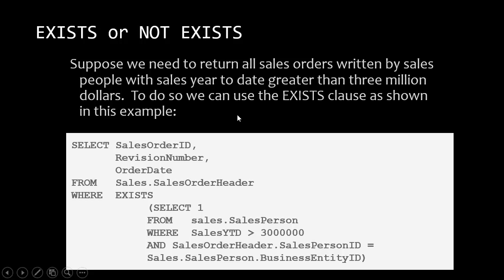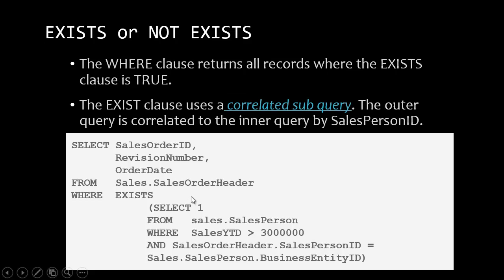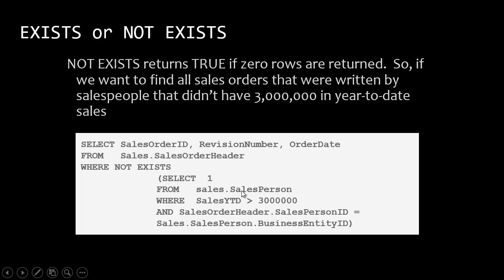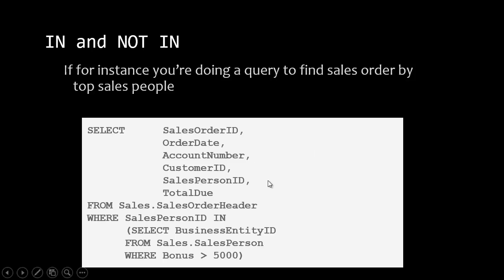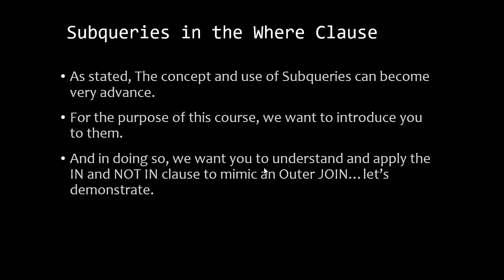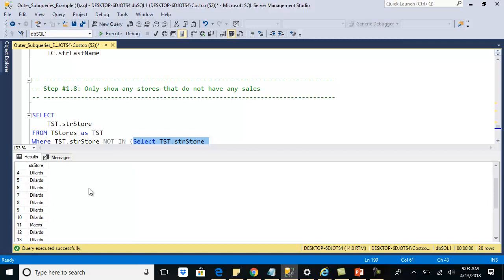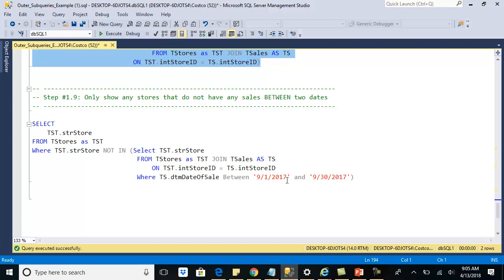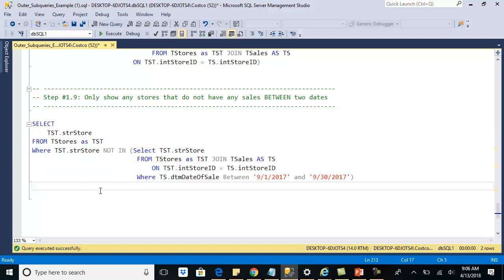Subqueries in the Where Clause